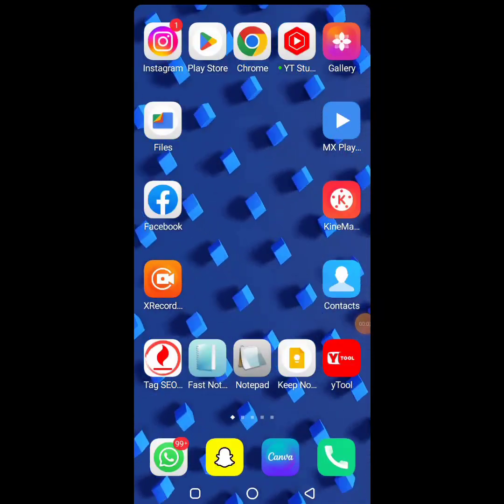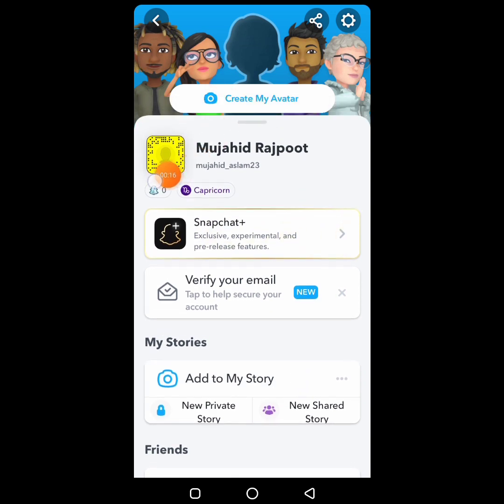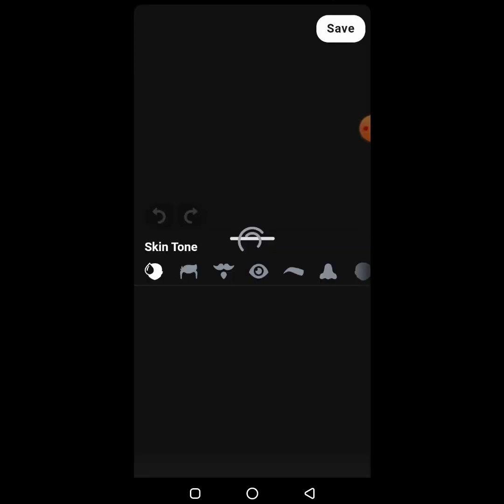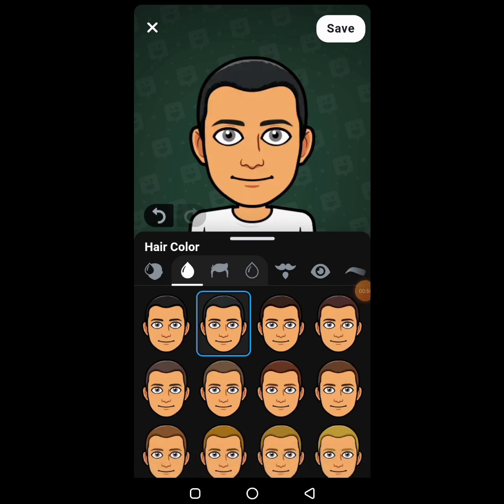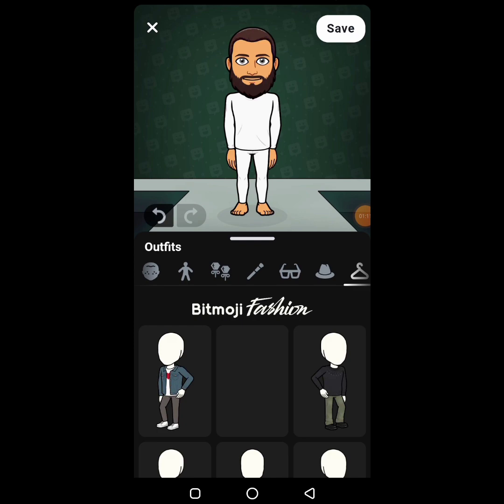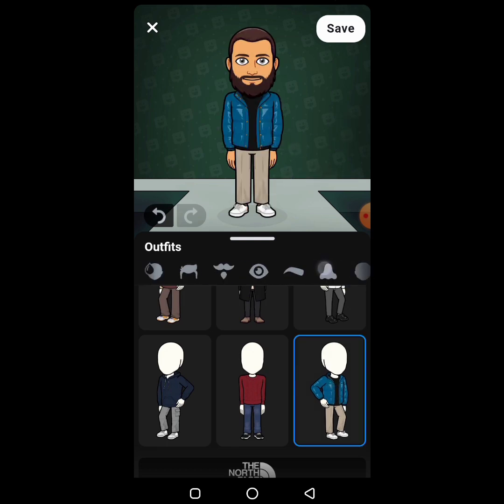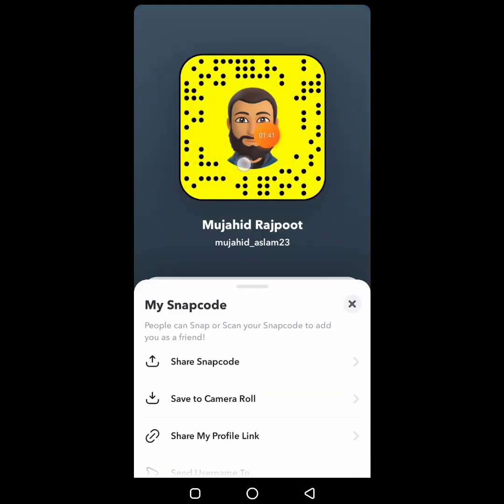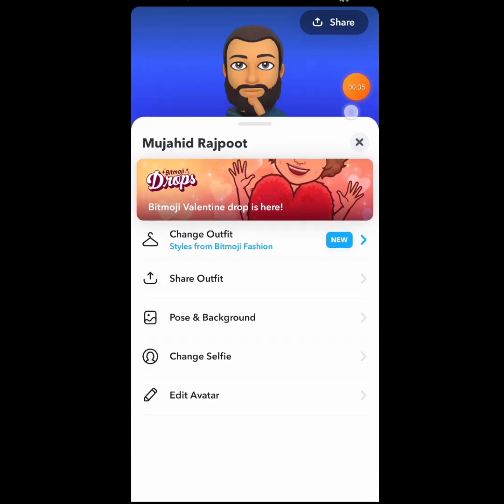How to Create Avatar In Snapchat Bitmoji Snapchat Tips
Our other videos links

how to backup Snapchat Photo
how to change gender in Snapchat